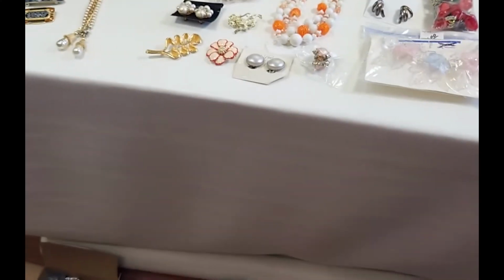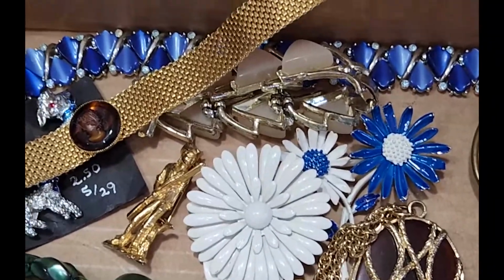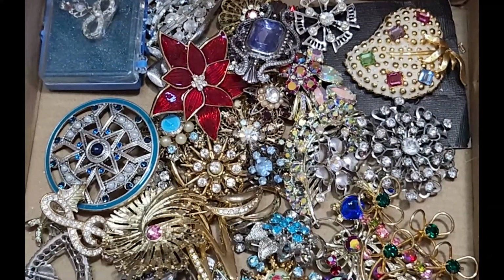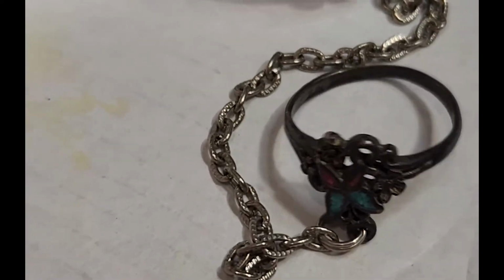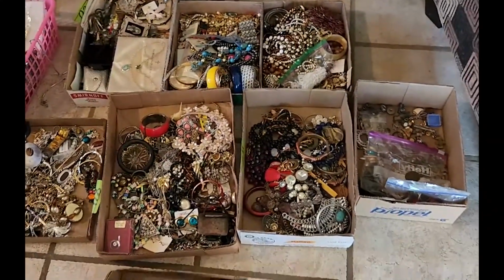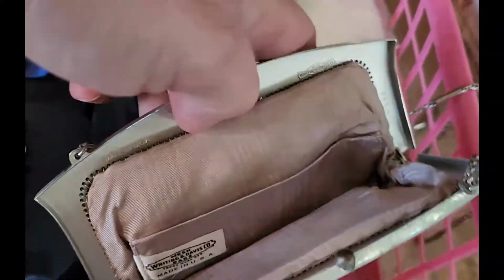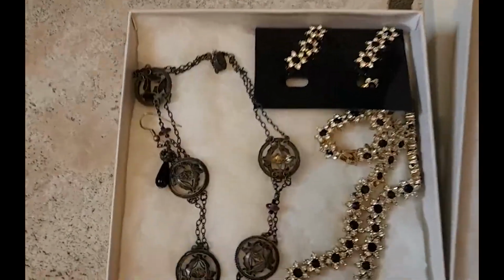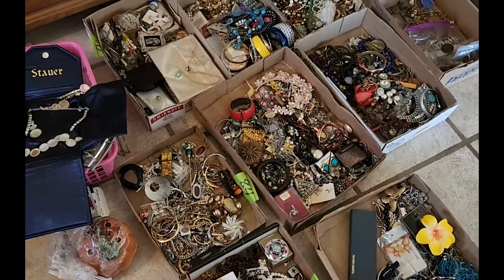Focusing On One Reselling Niche, Brings In the Items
I decided to only buy jewelry this weekend so I focused on finding that and you might be surprised what I found! There are so many places to find product. Check out where I came by this jewelry.

Quick Link to my EBAY STORE: